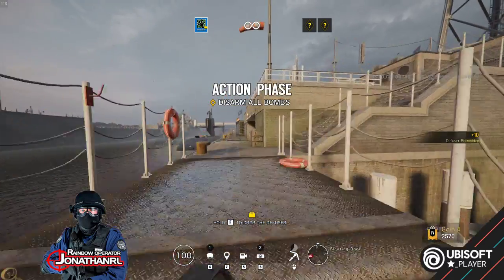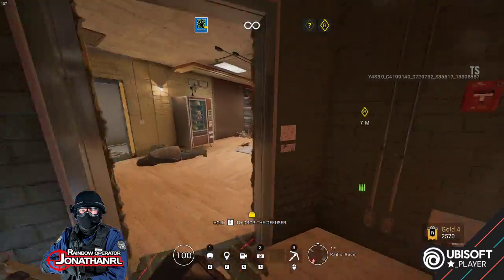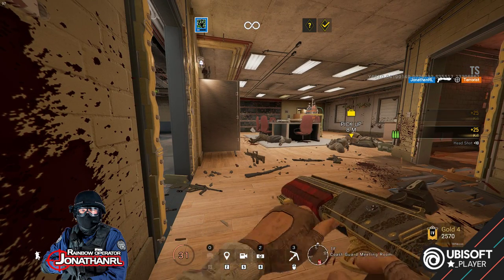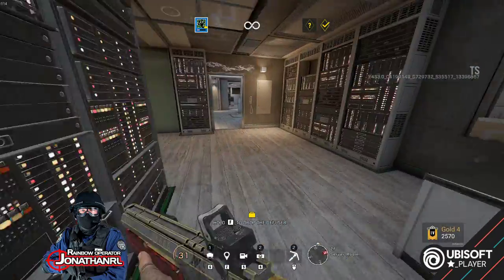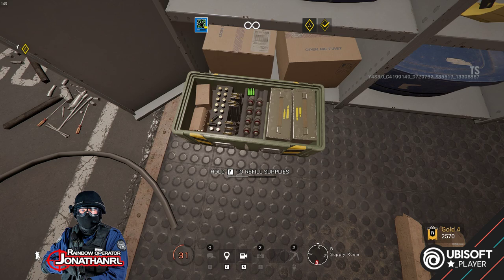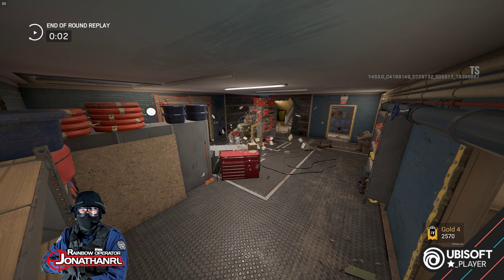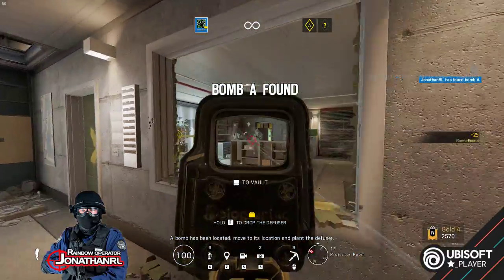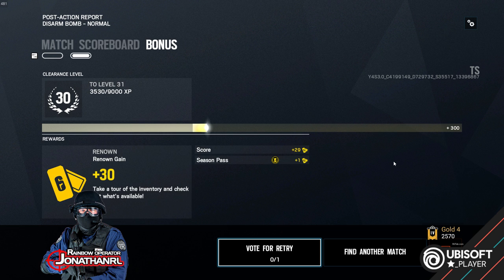Rainbow Six Siege TTS: Amaru First Impressions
Jonathan R Lundkvist; Ubisoft Star Player & Cosplayer

Computer Specs
GPU:   ASUS GeForce GTX 1060 6GB
CPU:   Intel(R) Core(TM) i5-4460  CPU @ 3.20GHz
Memory:   16 GB RAM
Resolution:   1920x1080@144Hz